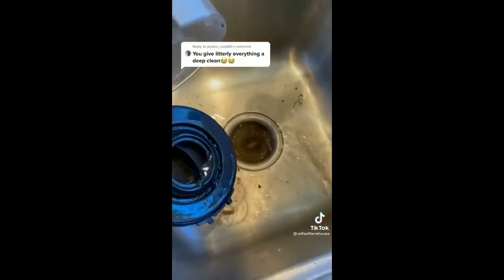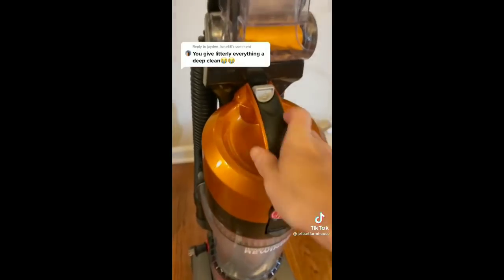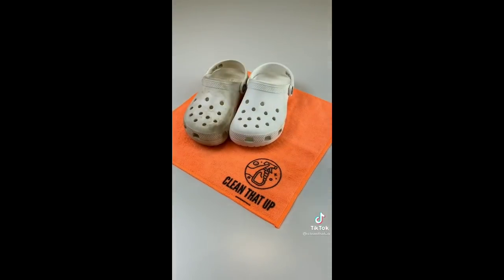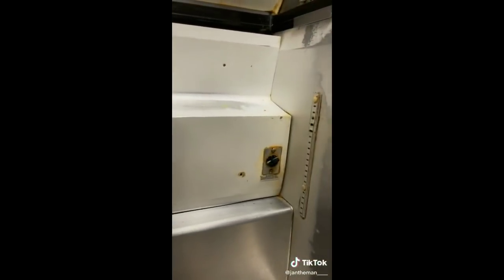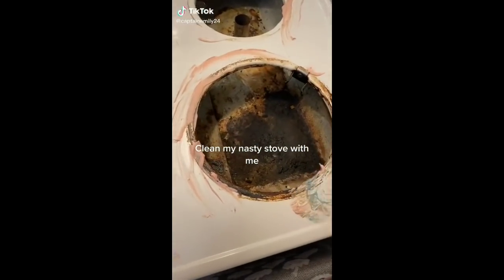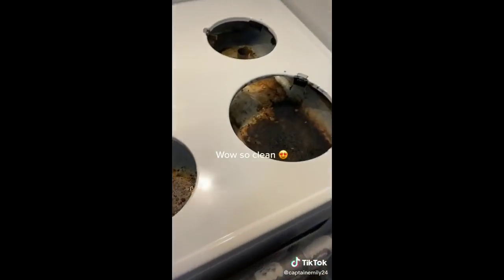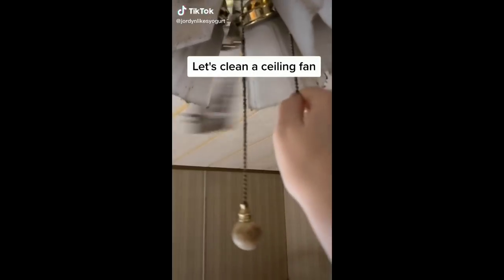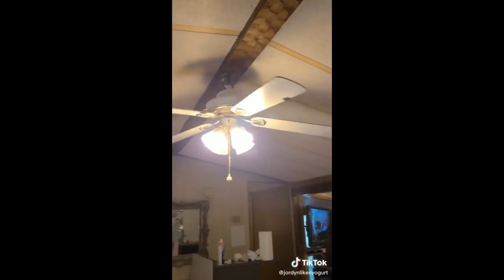Satisfying Cleaning TikTok Compilation #35 ✨| Vlogs from TikTok